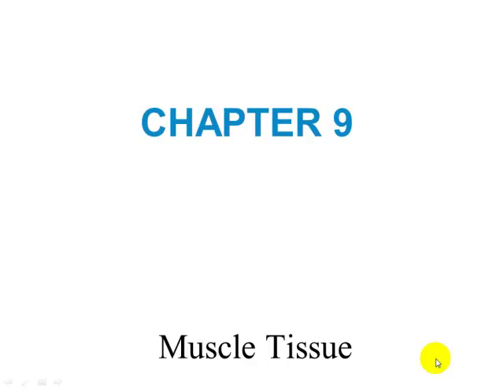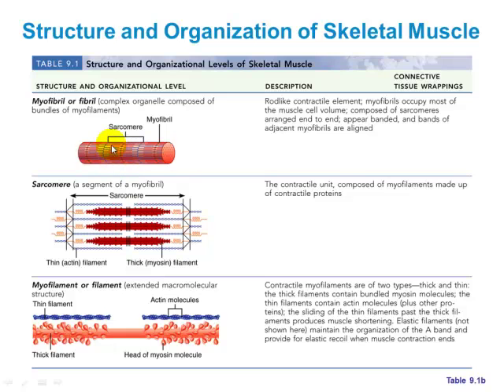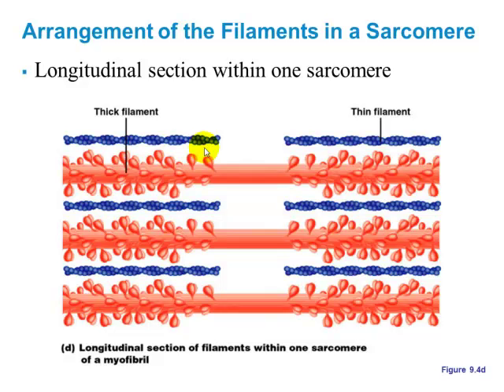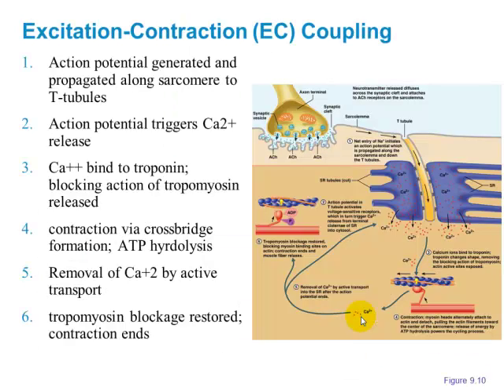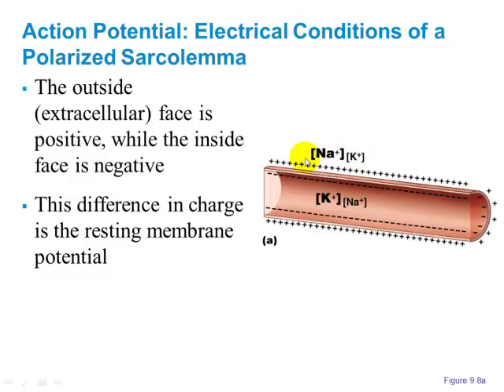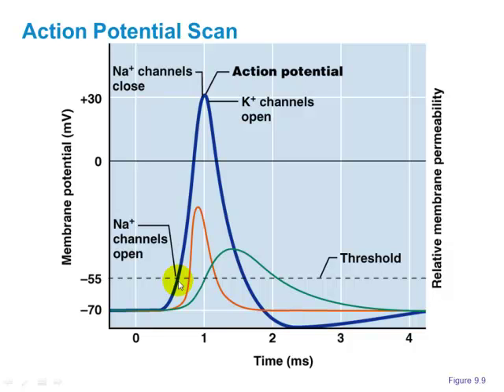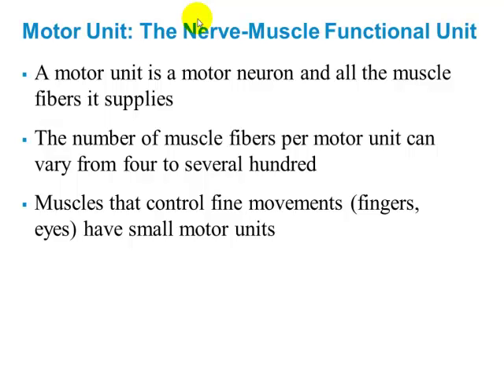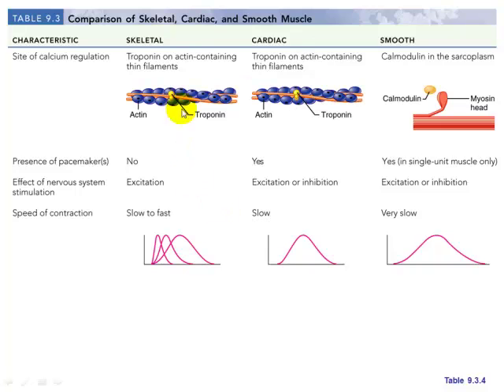Chapter 9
Microscopic and Molecular Organization of Muscle